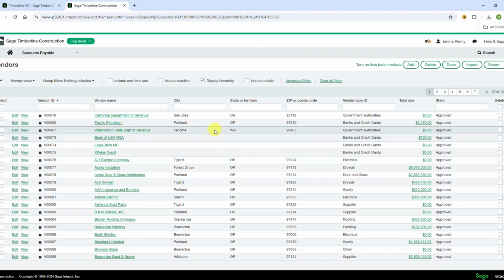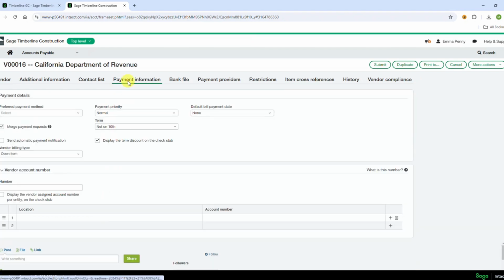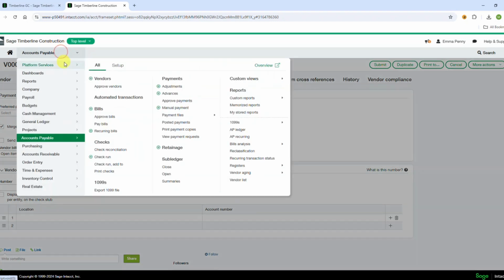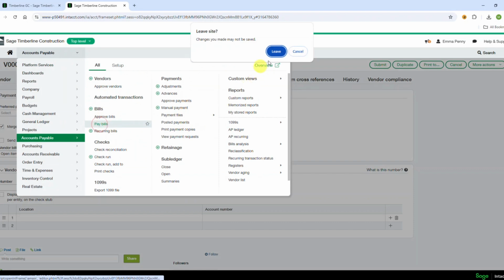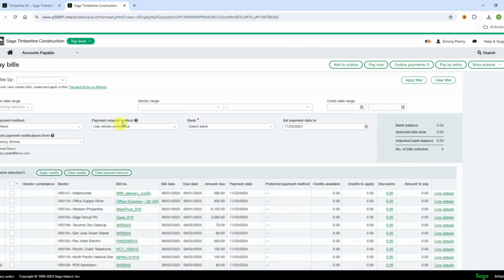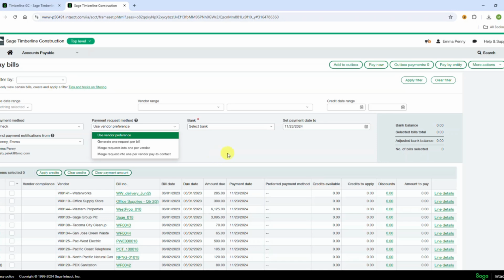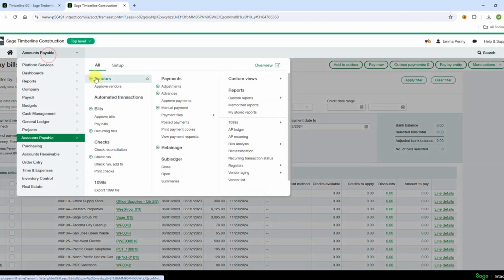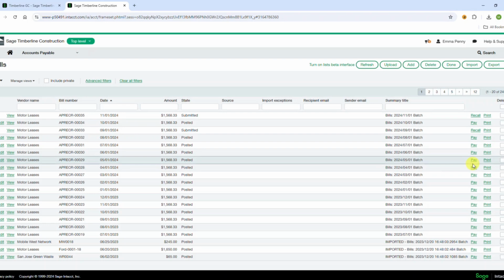Tip #12 Sage Intacct Construction: Printing One Check for Multiple A/P Invoices Per Vendor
Simplify your payment process! Join Misty Palek, LBMC Technology Solution's Sage Intacct Construction Practice Lead, as she leads you through a brief explanation of how to consolidate multiple A/P invoices for the same vendor and print a single check to streamline your workflow.

In this video, learn how Sage Intacct Construction:
 - Streamlines your accounts payable workflow
 - Improves cash flow tracking
 - Maintains good vendor relationships

Unlike your grandpa’s construction business, you face distinct challenges inherent in today’s construction industry. Leveraging Sage Intacct Construction, LBMC Tech helps you harness the power of Intacct’s true-cloud ERP technology to overcome these challenges and accelerate growth.​

​Get a bird’s-eye-view of all aspects of your business – like project management, accounting, inventory control, and supply chain management – under one roof. ​

Let’s build a better business, together.